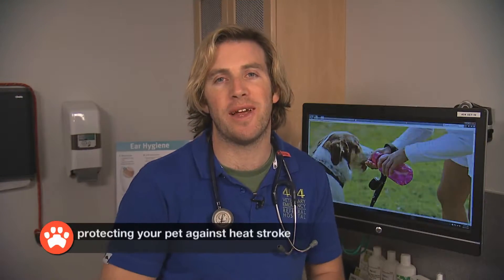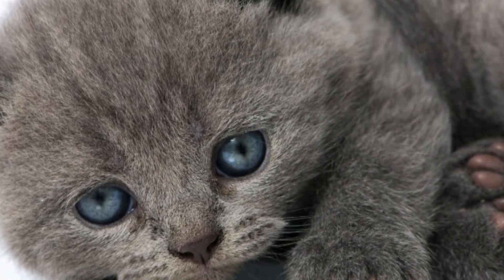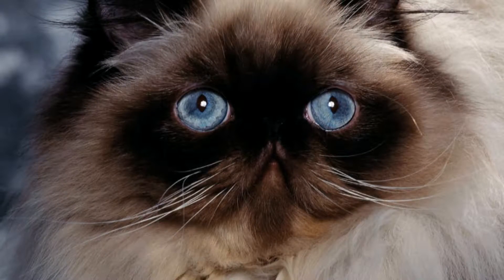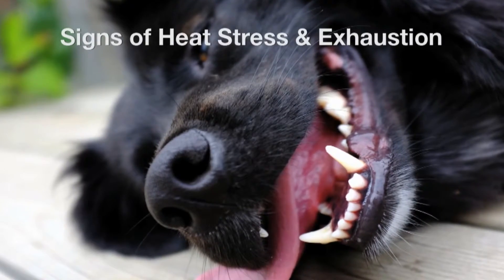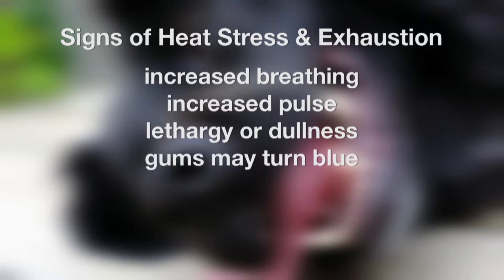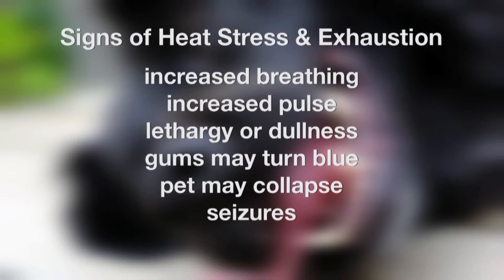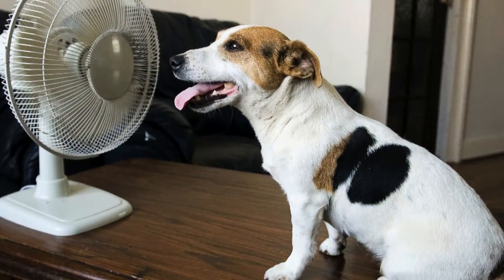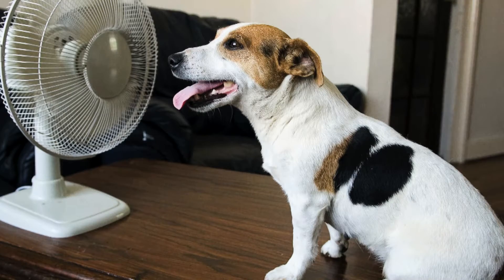Vet Tip #15: Protecting Your Pet Against Heat Stroke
June 20th, 2016. What Pet Should I Get not only helps match rescue animals to loving homes but we provide great vet advice, pet care tips and feature a variety of stories for animal lovers of all kinds.